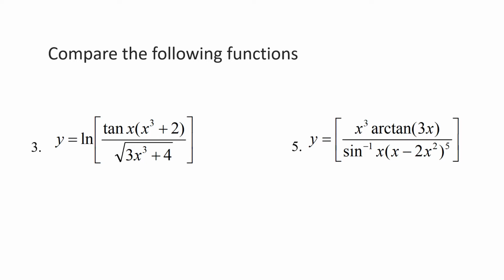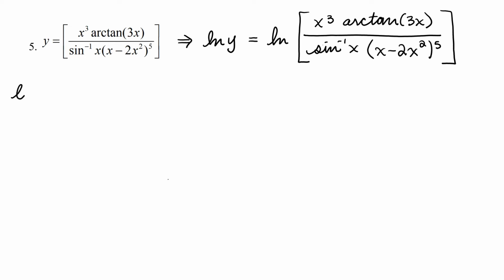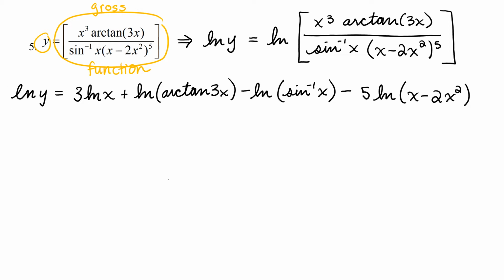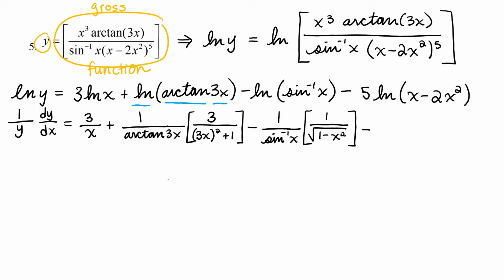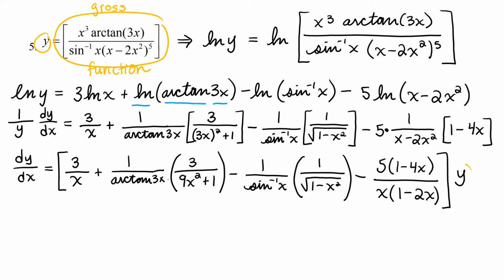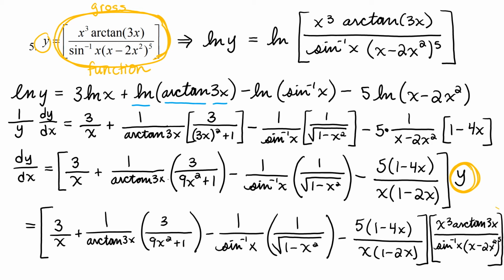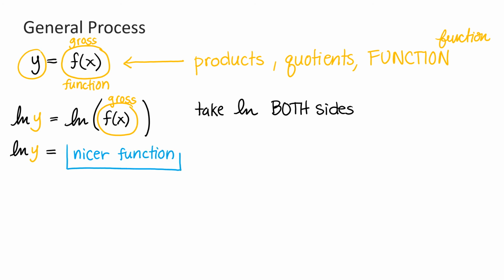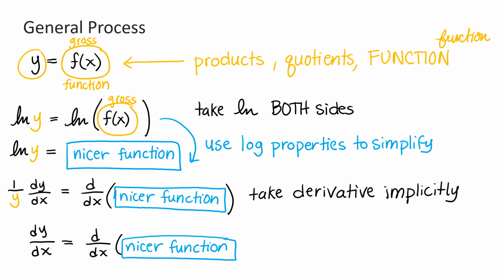Logarithmic Differentiation (part 3/5)